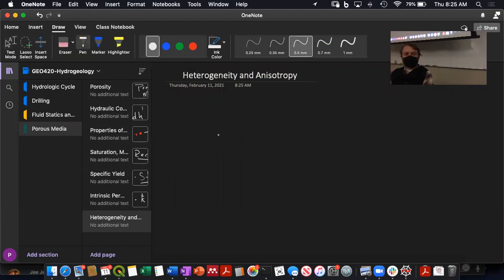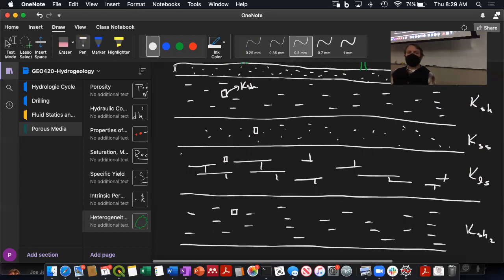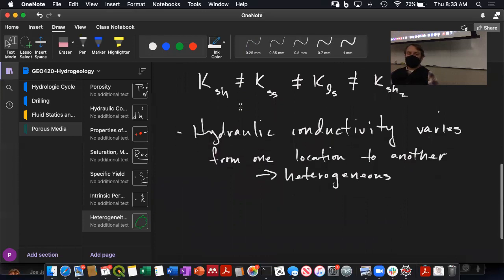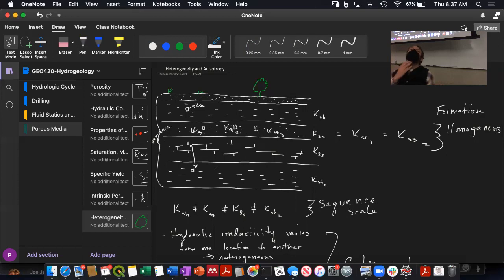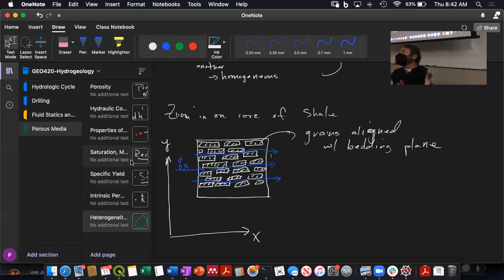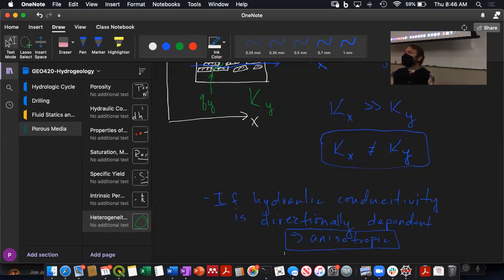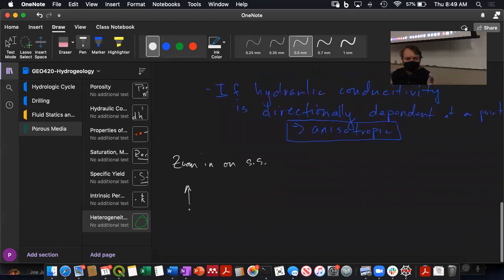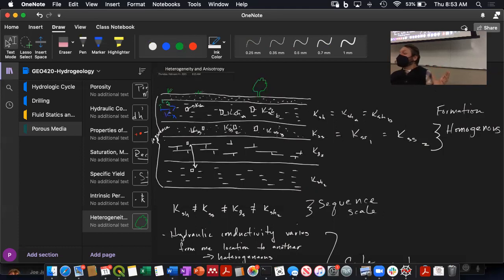Heterogeneity and Anisotropy of Hydraulic Conductivity.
How do we describe subsurface hydraulic conductivity properties spatial and directional qualities?